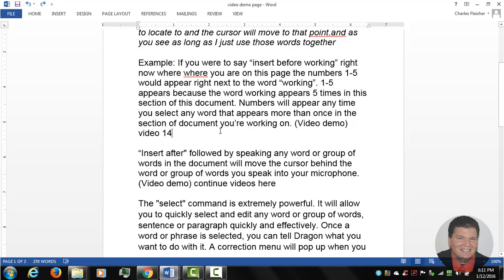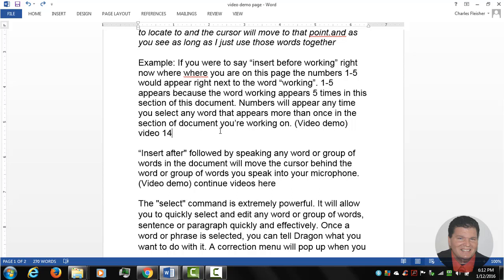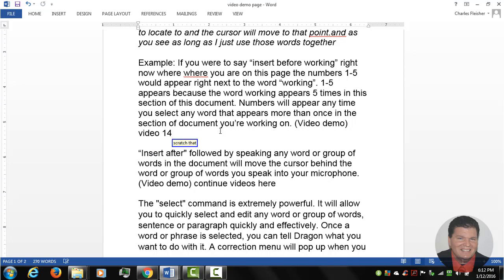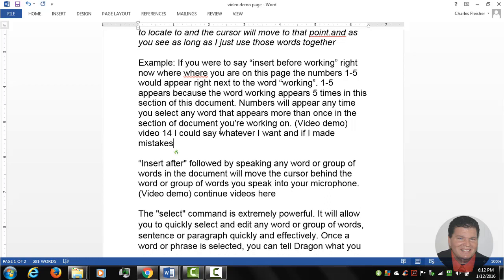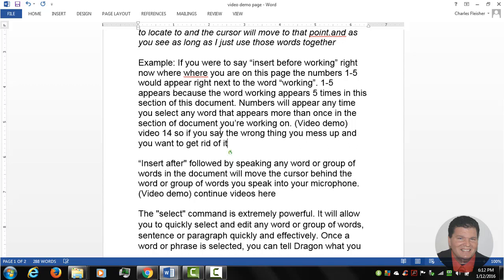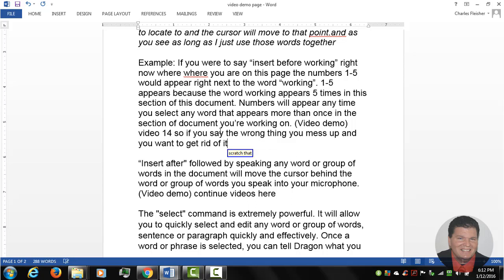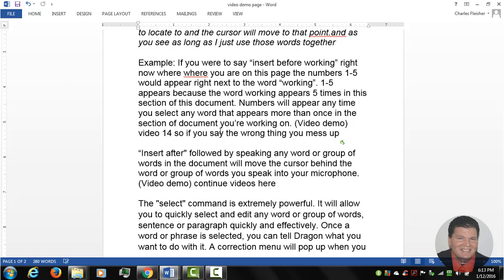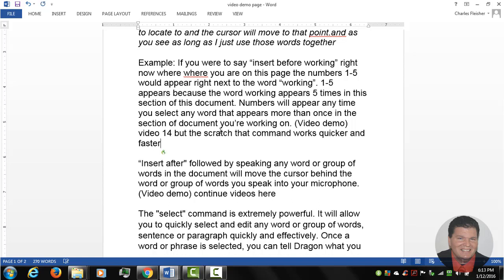How to Use the Scratch That Command for Correction in Dragon Naturally Speaking Voice Recognition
In this video you will see how to use the scratch that command to make corrections in Dragon voice recognition NaturallySpeaking software. I'll show you how to remove the last thing you just said by simply using the scratch that command. You won't have to selected, highlighted or anything. Your mistake will go away when you use the scratch that command.